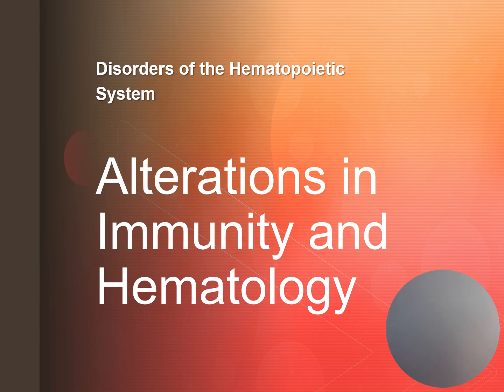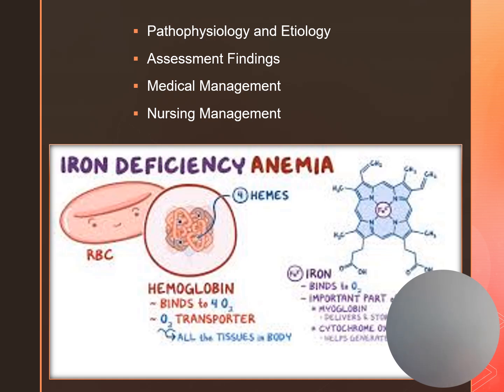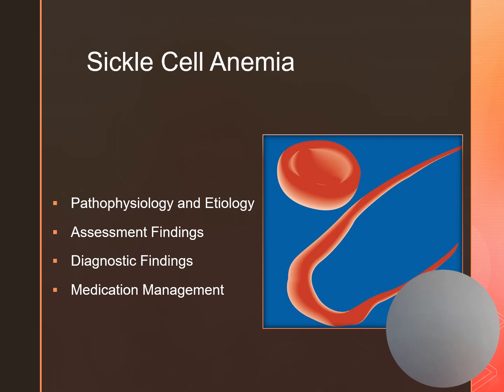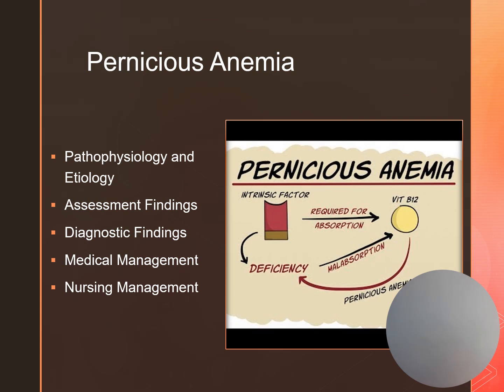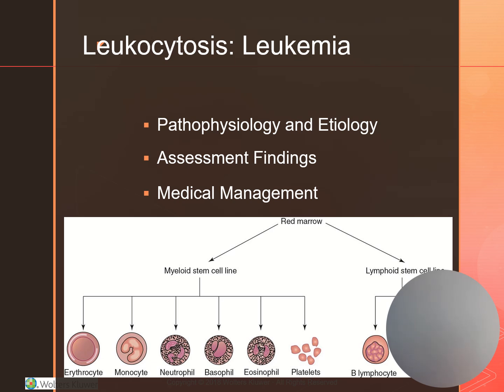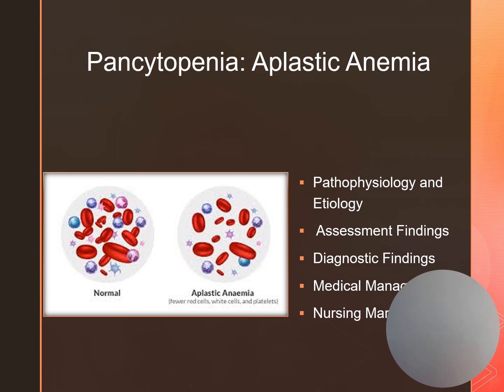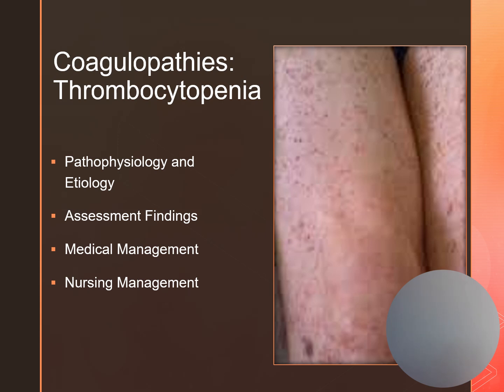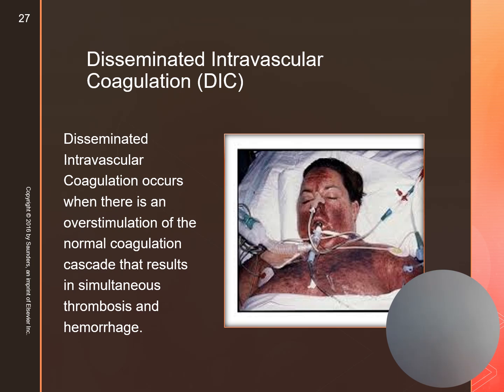Disorders of Hematopoeitic System